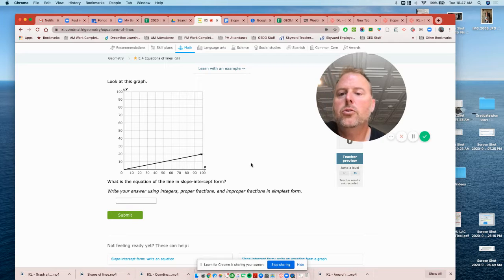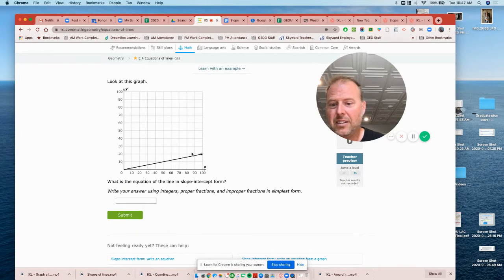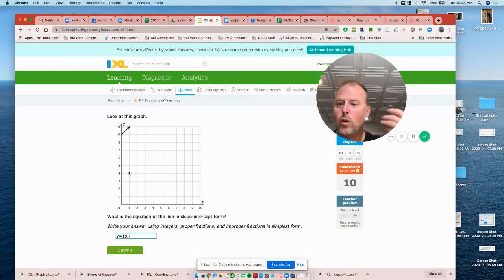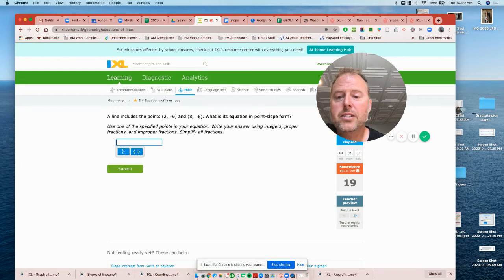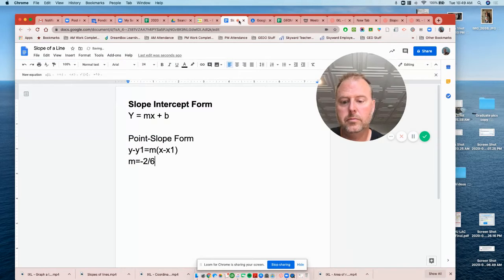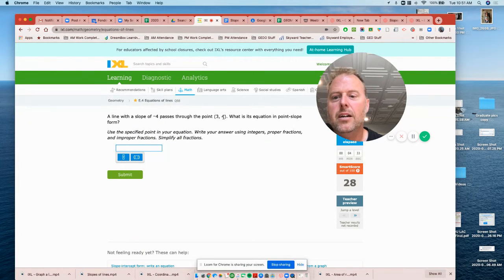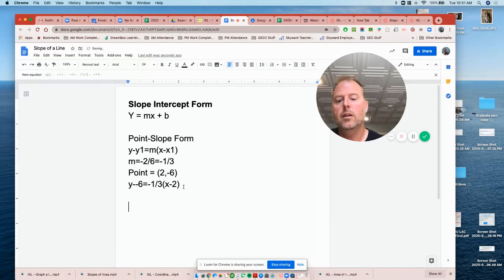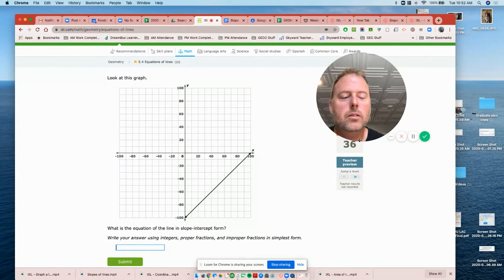Equations of lines